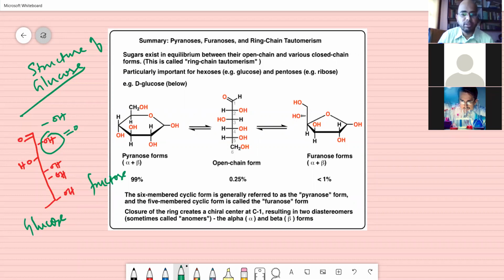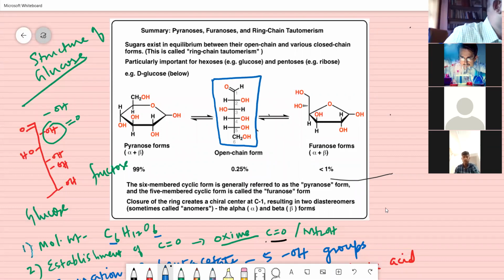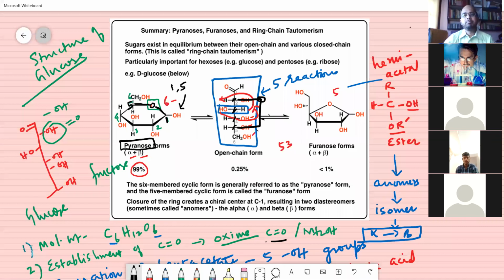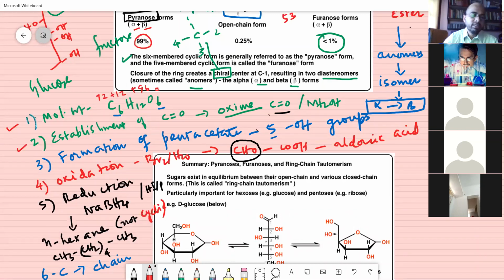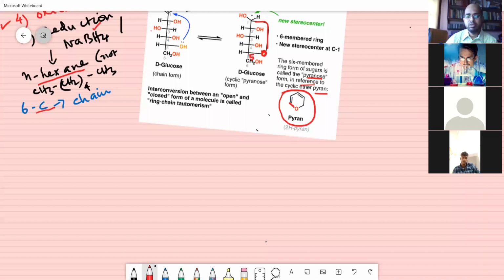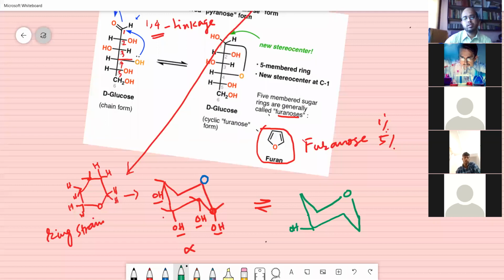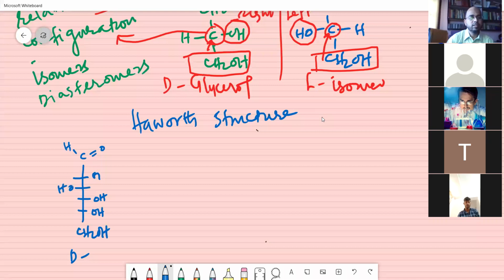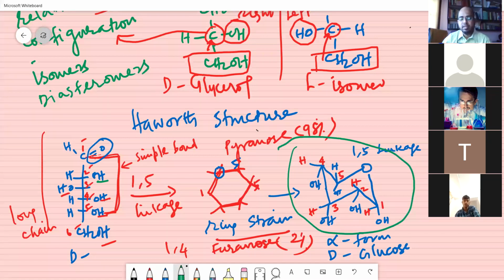III B.Sc Haworth Structure of Glucose (pyranose & furanose)- 5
The Pyranose and Furanose isomeric forms of Glucose are discussed in the light of Haworth Structure